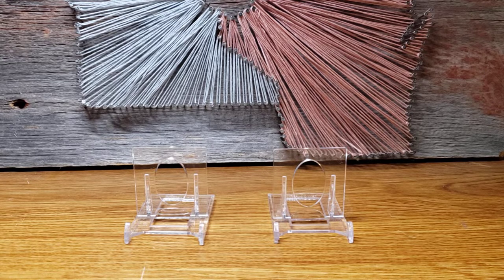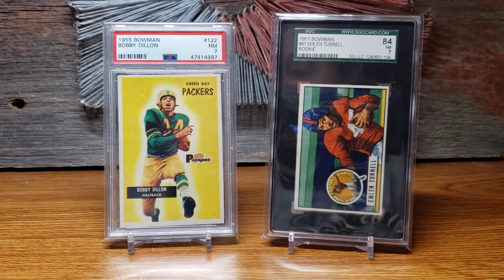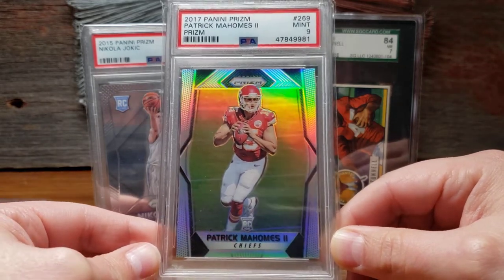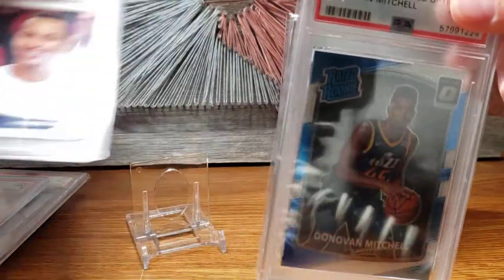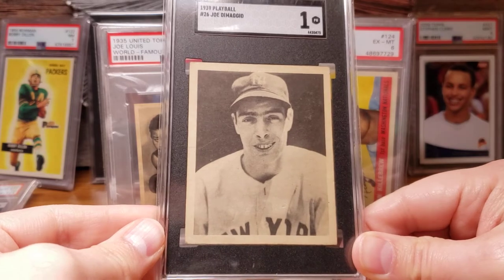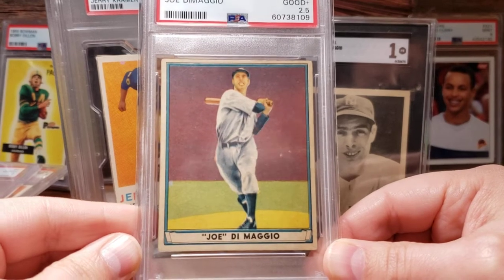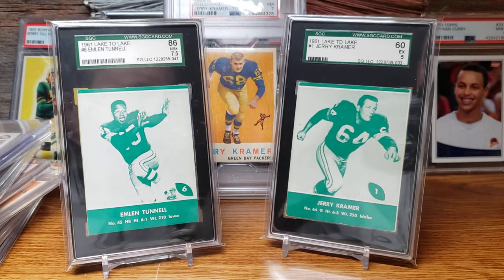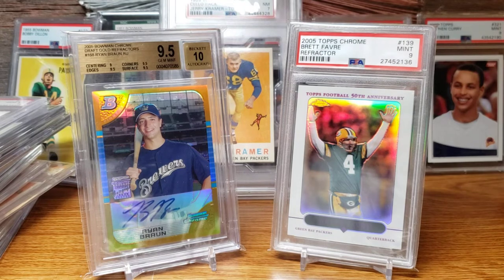2021 Sports Card Collection - Year in Review!!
2021 Sports Card Collection - Year in Review!!